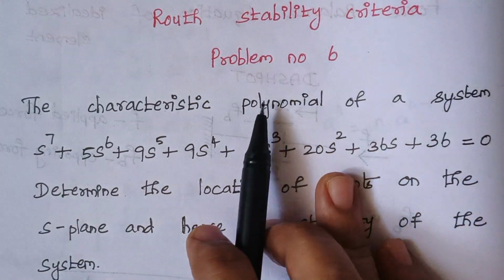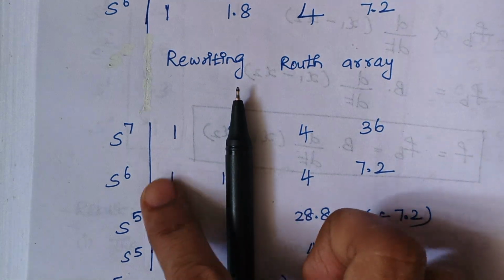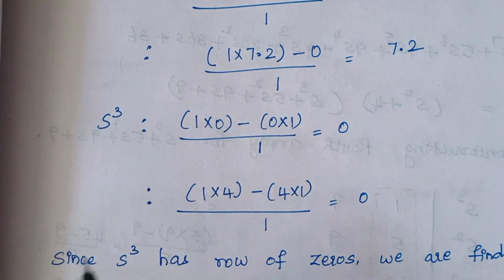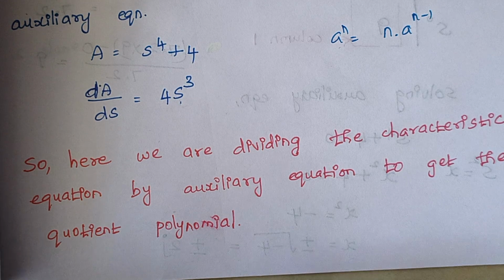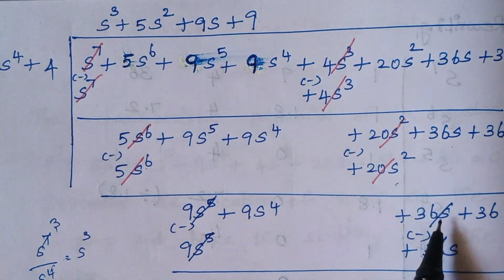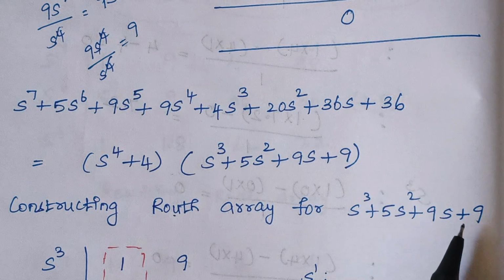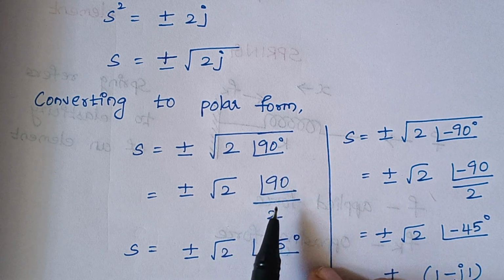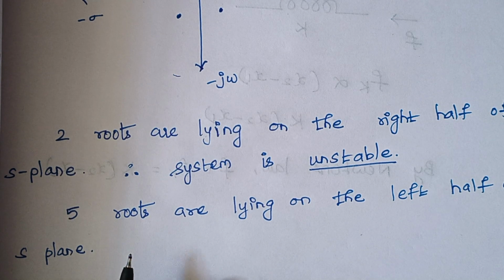Routh Stability Criteria (Problem no 6)